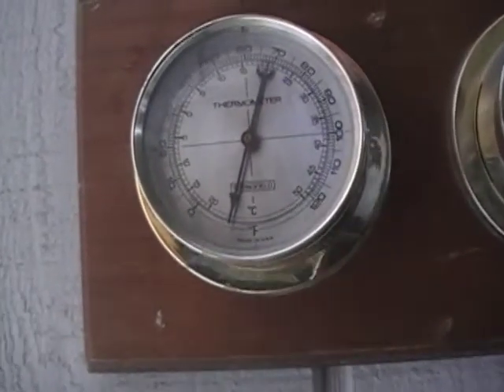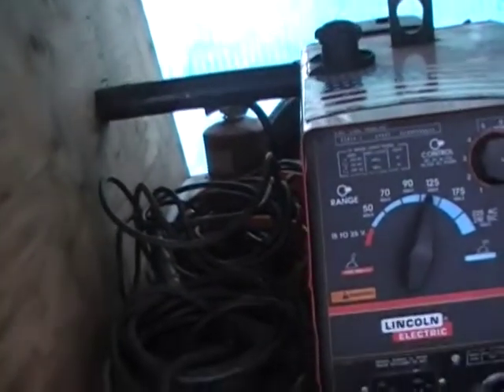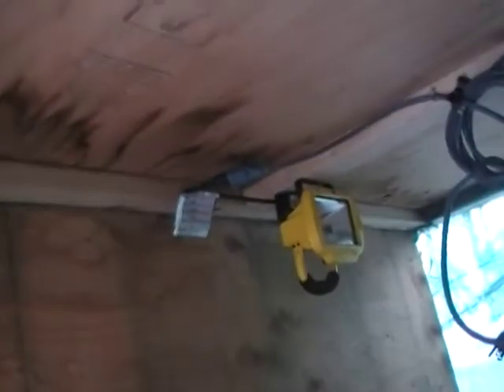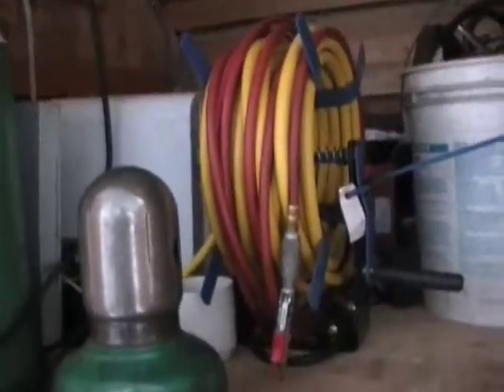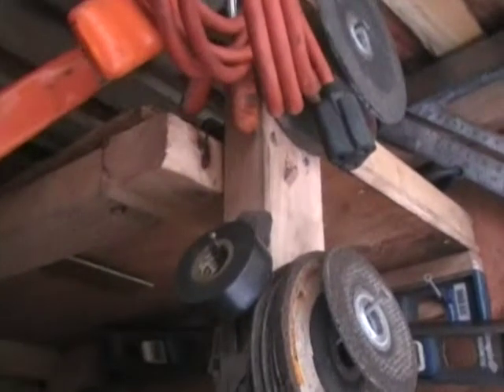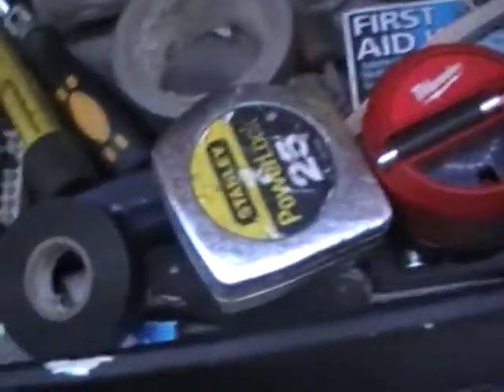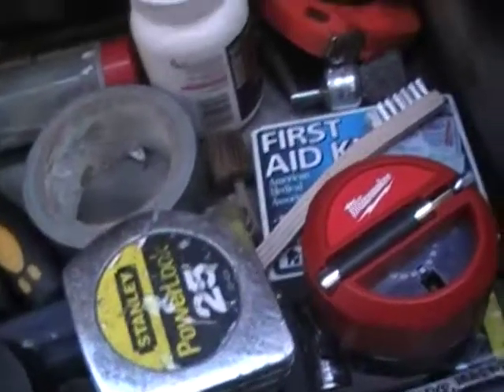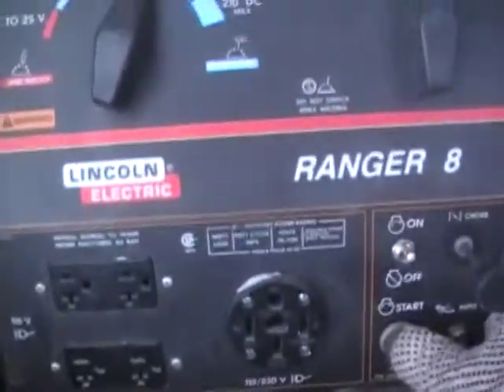portable welding rig trailer 2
dam the bad luck